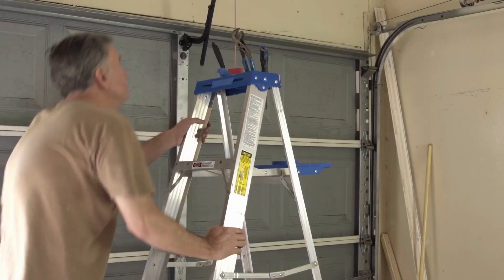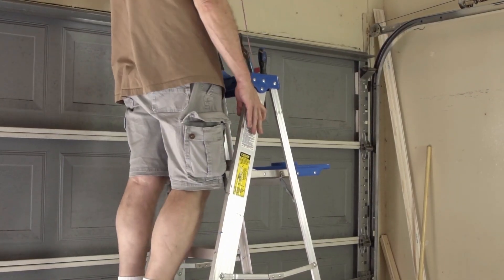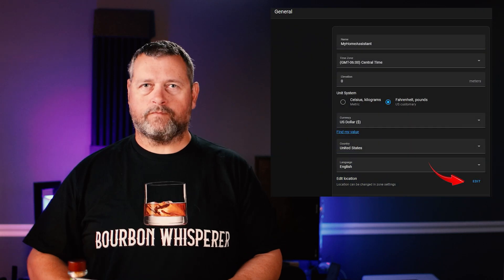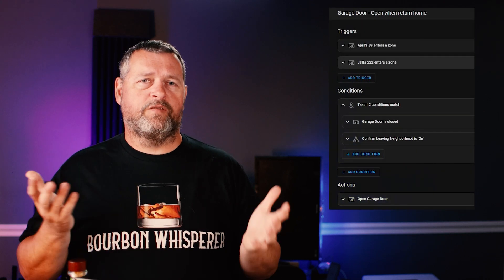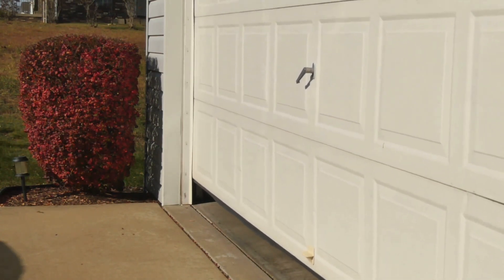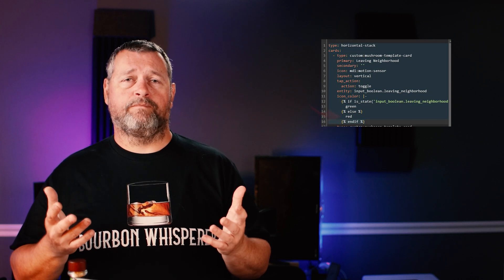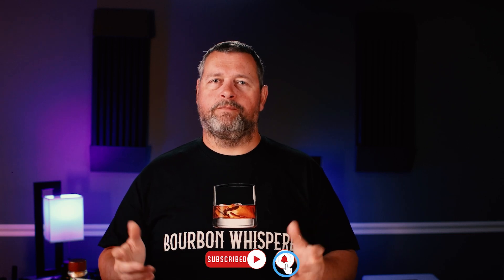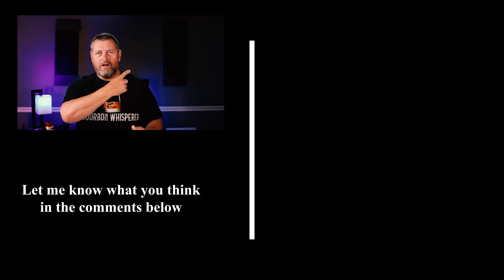STOP Manually Operating Your Garage Door! | 5 Minute fRYEday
In this video, I cover how to configure your home zone, and how to set up automations using your location from the companion app, and zones - specifically, how to automate the opening and closing of your garage door when you arrive home or when you leave home.

For code, early access to ad-free videos, exclusive giveaways, free t-shirts and more, please consider supporting the channel by becoming a Patron

This episode's t-shirt